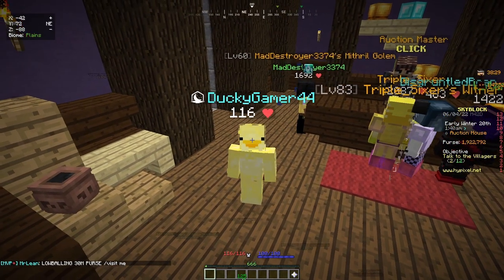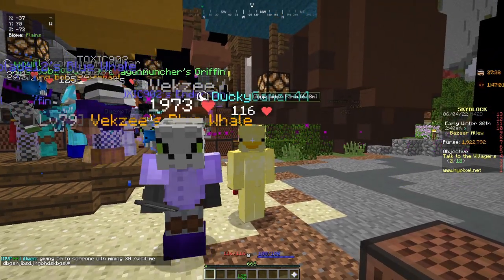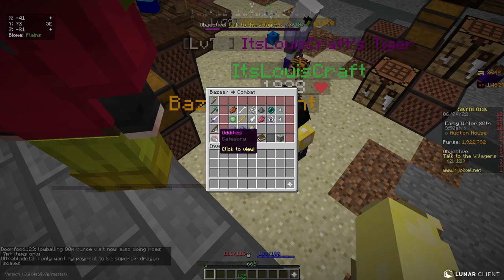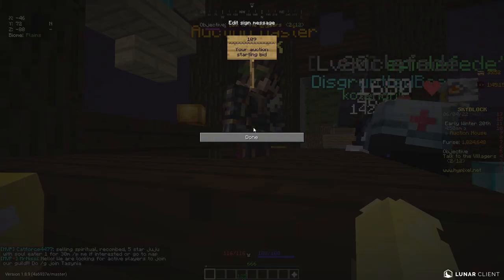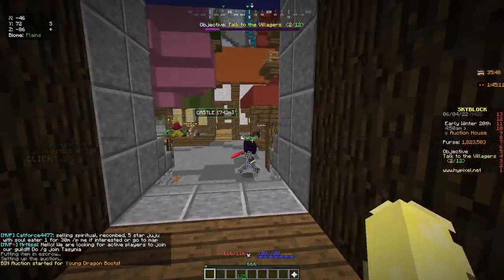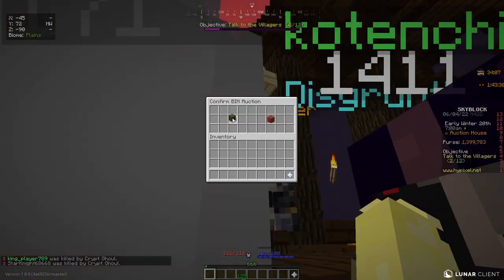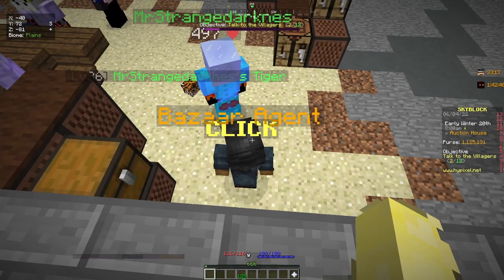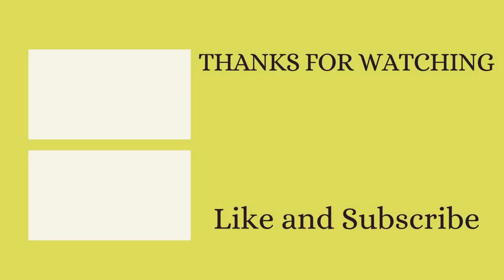Bazaar To AH Money Methods [Hypixel Skyblock]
Today I will show you some bazaar to AH money methods in Hypixel Skyblock!